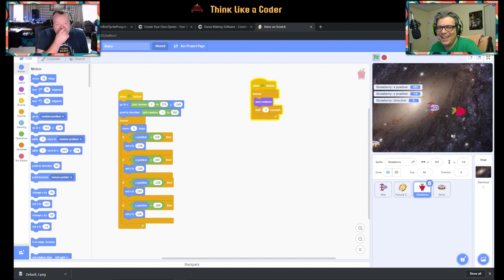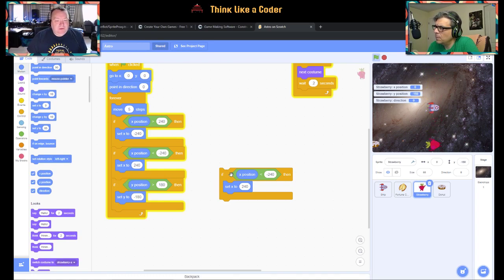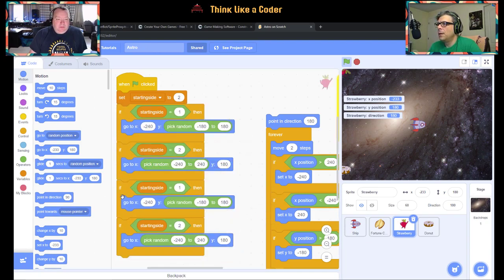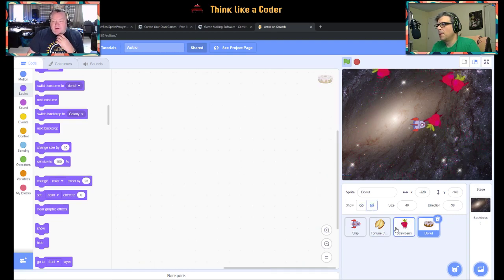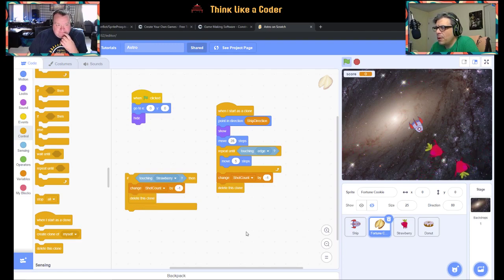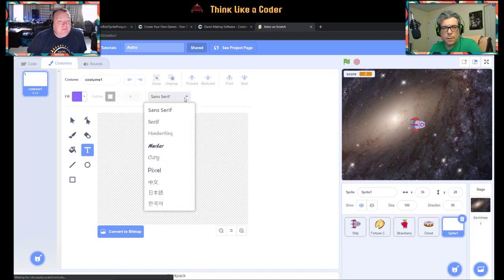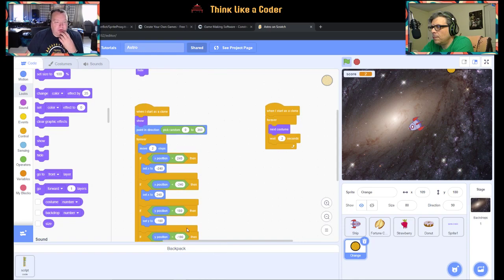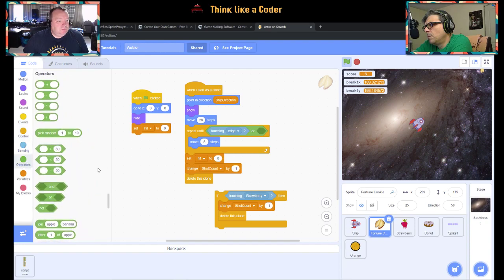Think like a Coder - September 14, 2019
Use Scratch to learn coding.  In this episode we continue the development of an asteroid clone.  Saving space from fruit.